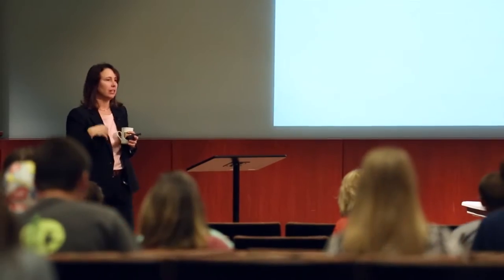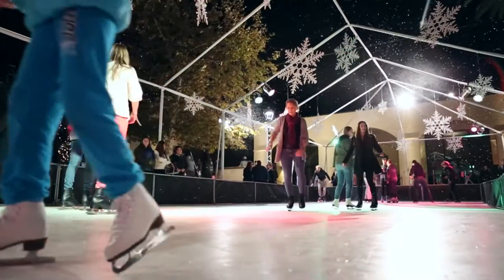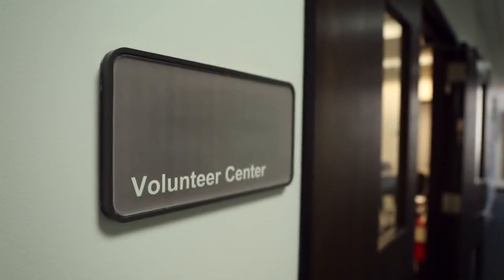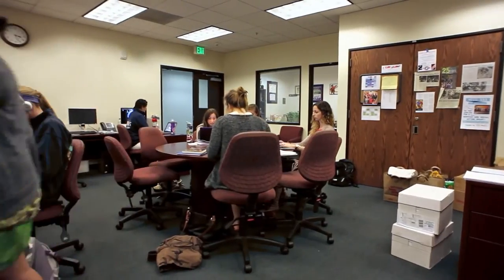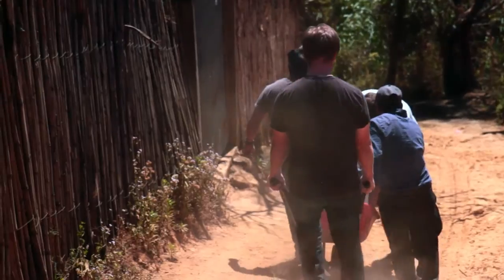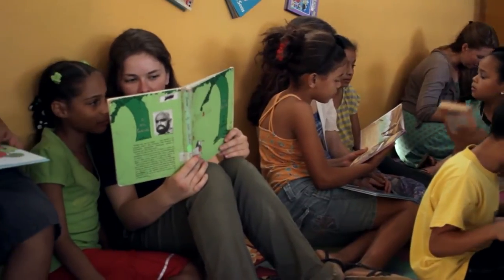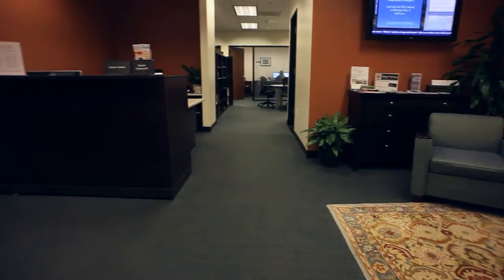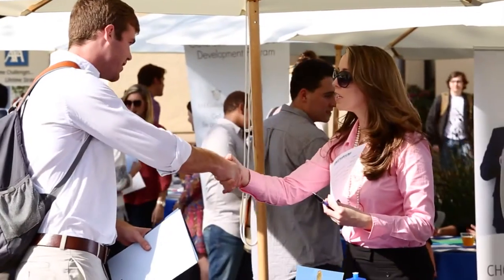Seaver College | Video Tour - Mullin Town Square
Mullin Town Square, on Seaver’s Main Campus, is usually bustling with students walking to class, studying, and enjoying the sunshine. Additionally, the Square hosts many events during the school year, from our annual tree lighting ceremony, to Reel Stories Film Festival and Winter Wonderland, where Pepperdine brings an ice skating rink in for Christmas.